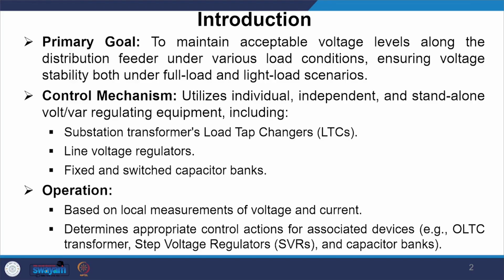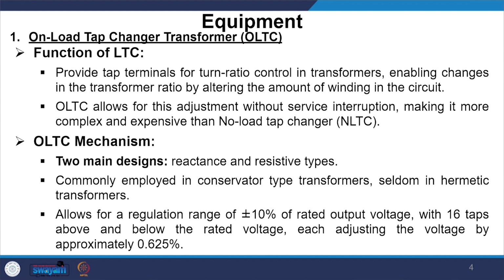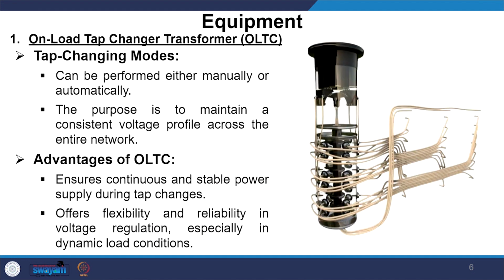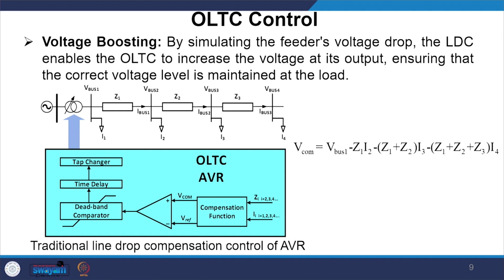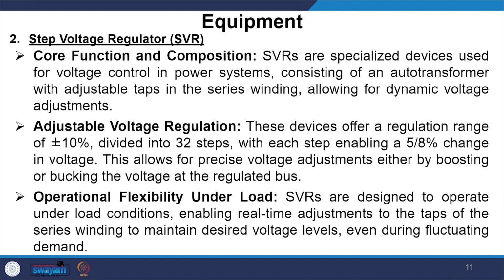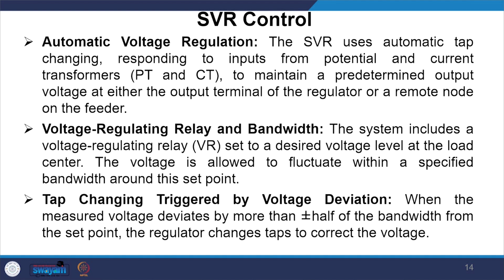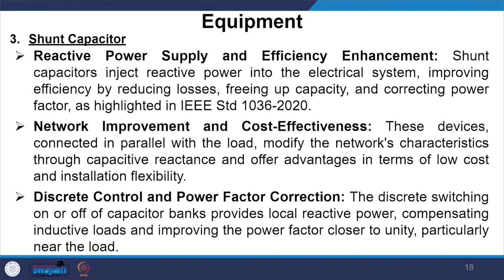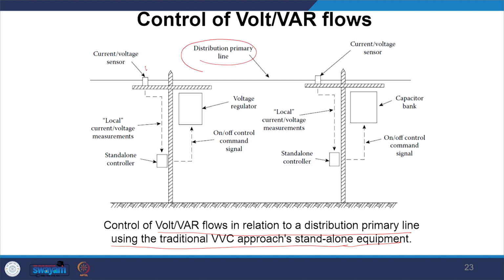Traditional approaches of VVC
To access the translated content:
1. The translated content of this course is available in regional languages.
 2. Regional language subtitles available for this course
 To watch the subtitles in regional languages:
 1. Click on the lecture under Course Details.
 2. Play the video.
 3. Now click on the Settings icon and a list of features will display
 4. From that select the option Subtitles/CC.
 5. Now select the Language from the available languages to read the subtitle in the regional language.